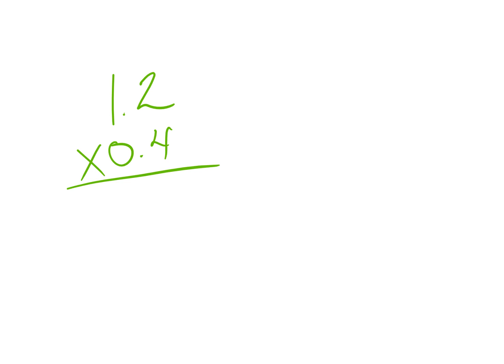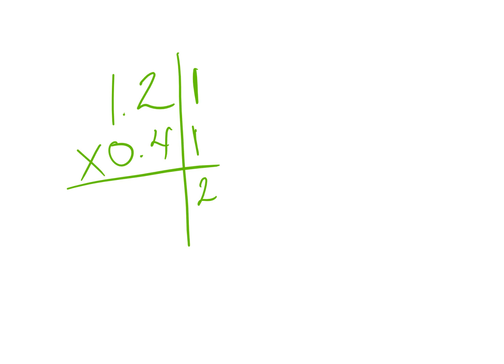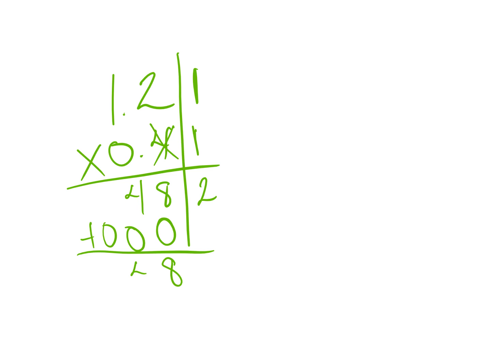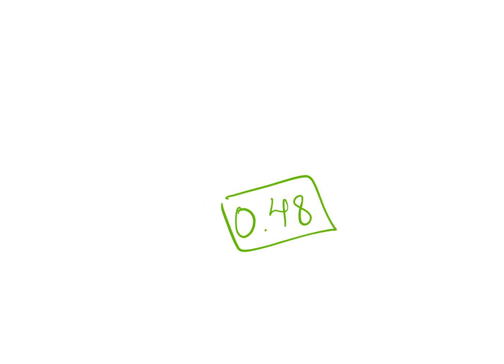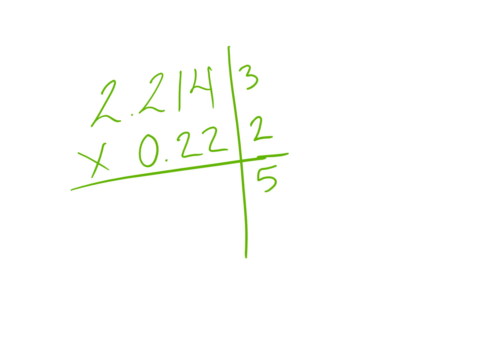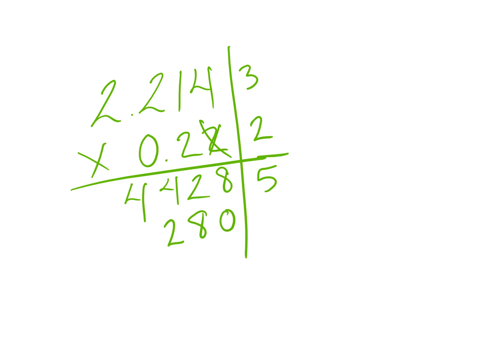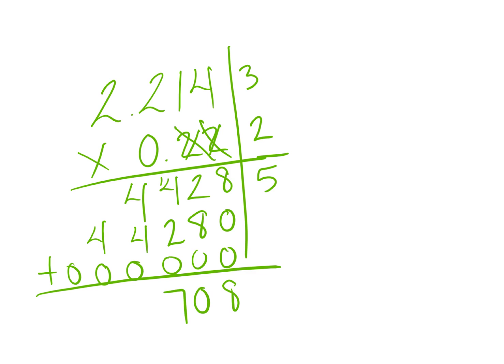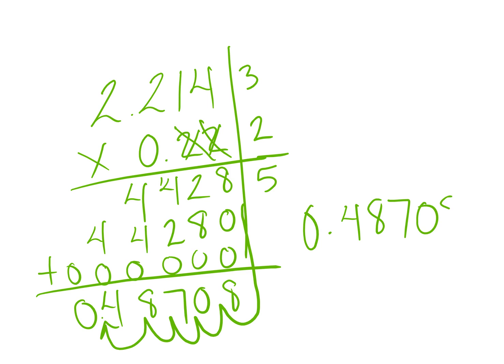Multiplying Decimals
Here is how I teach the students to multiply decimals.